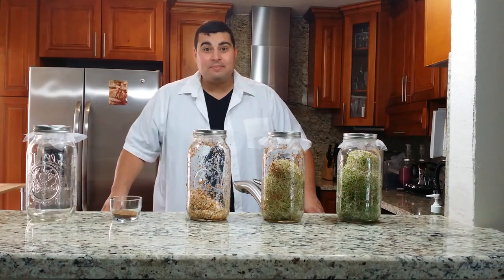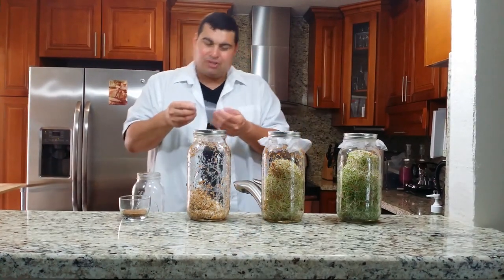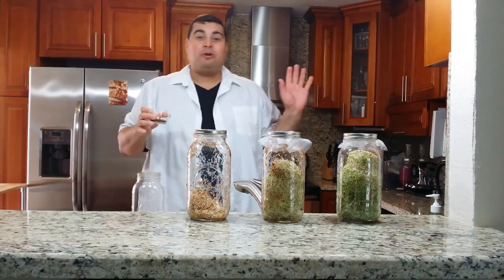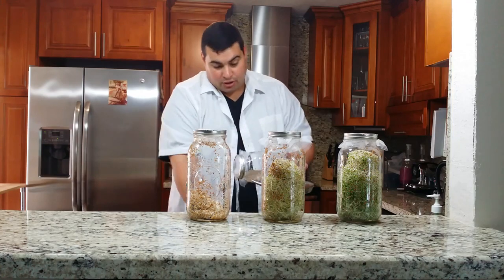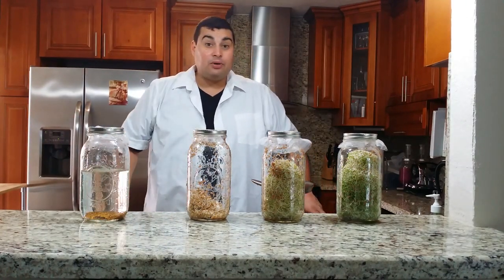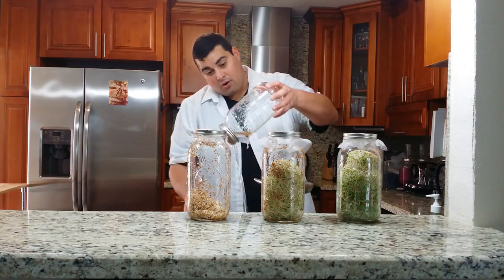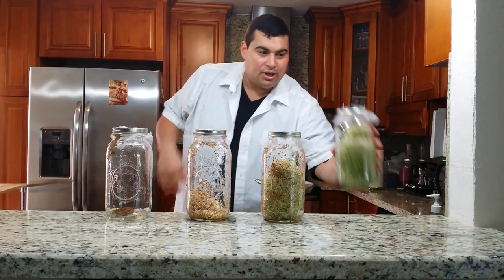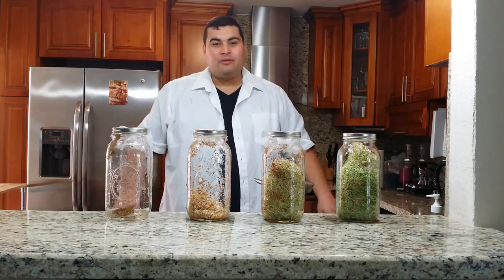🌱 How to Sprout Red Clover Sprouting Red Clover 🌱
Steps to sprouting Red Clover at home with organic, Non-GMO seeds.